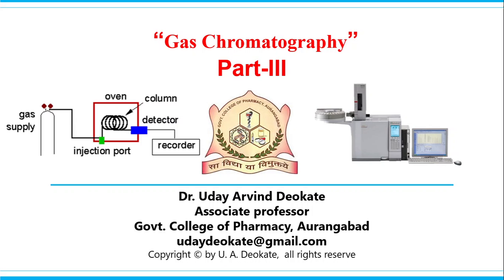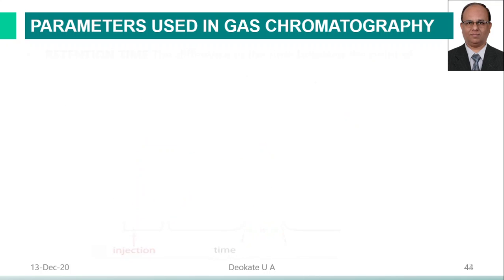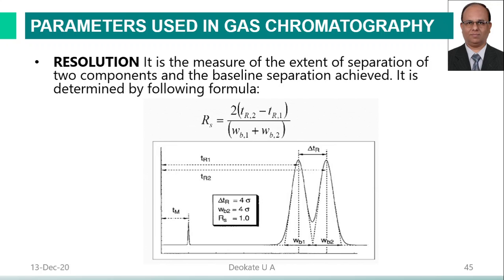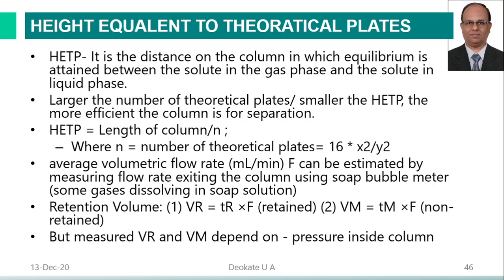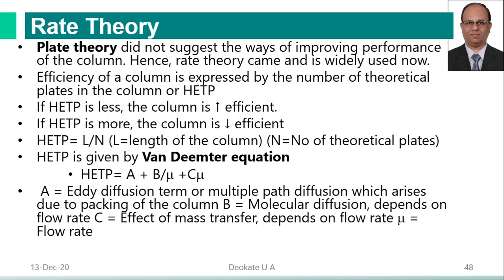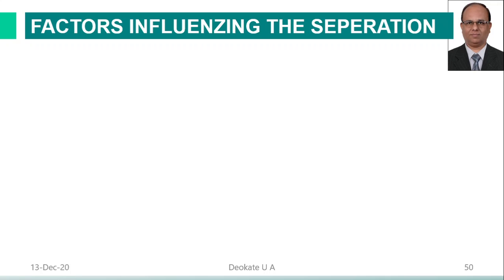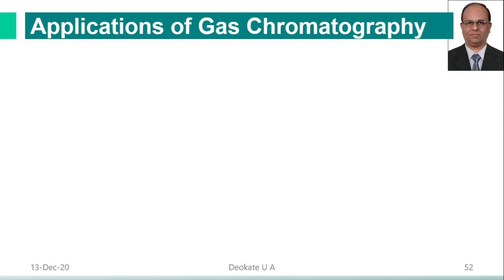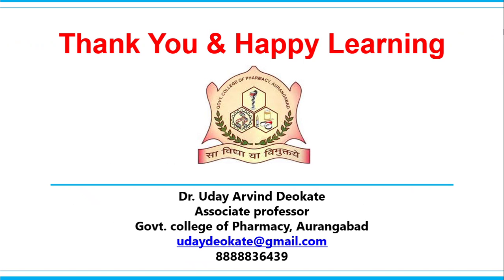Gaschromatography part3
The learners will be able to:
Explain theory, instrumentation of Gas Chromatography
Discuss  derivatization, and temperature programming in gas Chromatography
Describe advantages, disadvantages and applications of gas chromatography